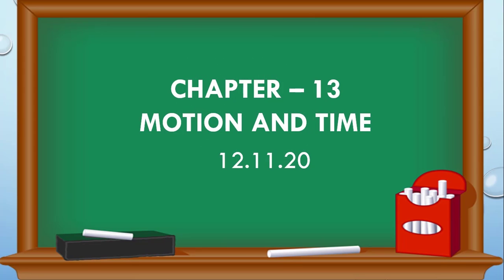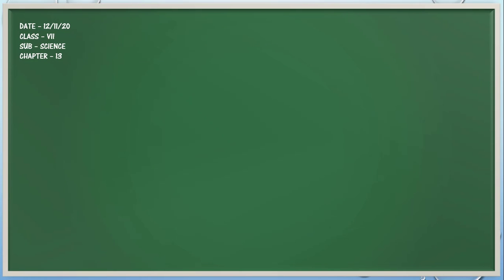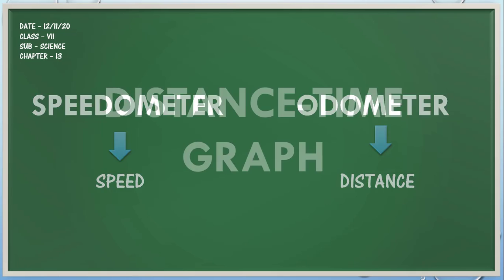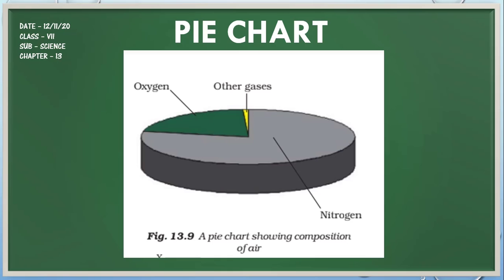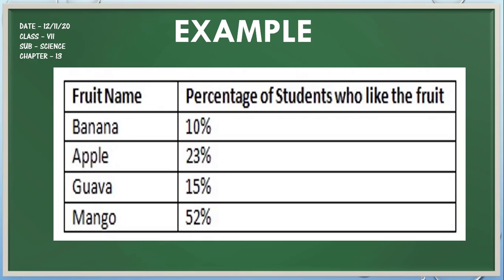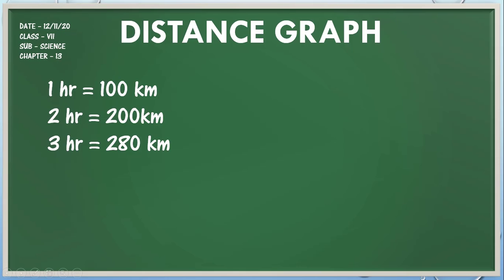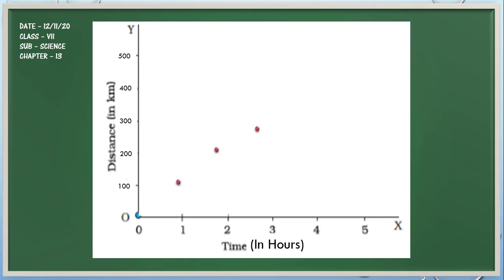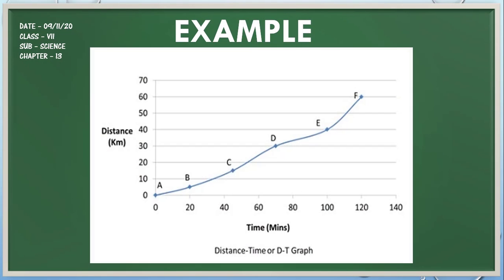MOTION AND TIME - PART 2| CLASS 7| SCIENCE| CHAPTER 13| SMART CLASS!!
This video is all about Class 7 Science Chapter 13 Motion and Time explained in easy language.

If you haven't seen previous videos of Science Class 7 chapter 12 you can go through the video with link given below:

Part 2 of Reproduction in plants..

Class 7 Science Chapter 13 Motion and Time explained in easy language.
Contents of this video are:
Motion,
Slow and Fast,
Speed,
Units to Measure time and Speed,
Types of Instruments used for measuring time. like Sundial, Hourglass, Quartz Watches, etc
All about Pendulum and many more...